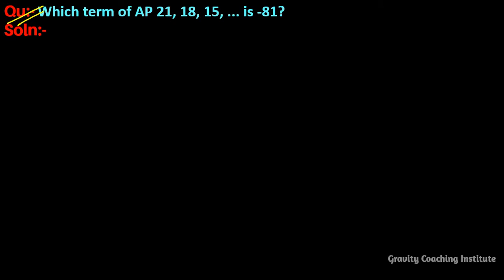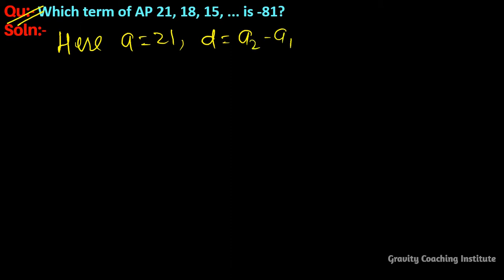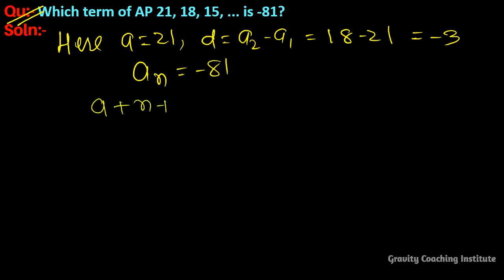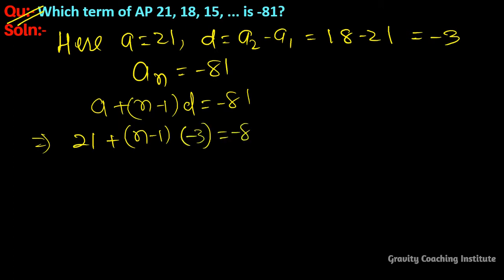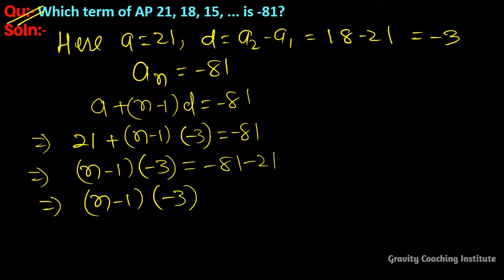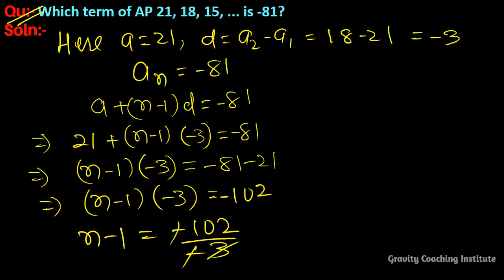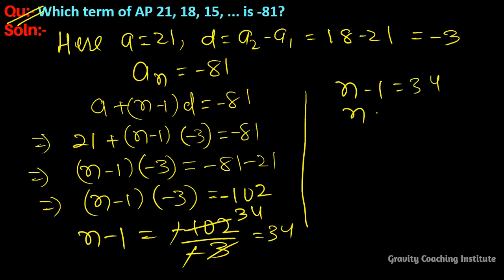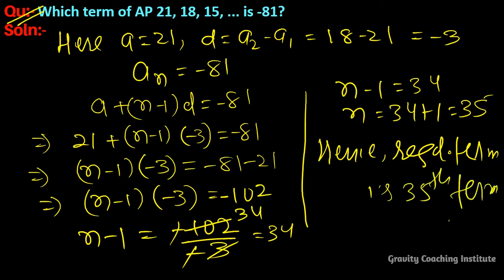Q22 | Which term of AP 21, 18, 15, ... is -81? | Arithmetic Progressions(AP) | Class 10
Which term of AP 21, 18, 15, ... is -81?